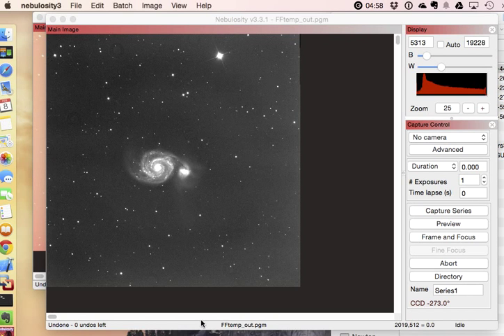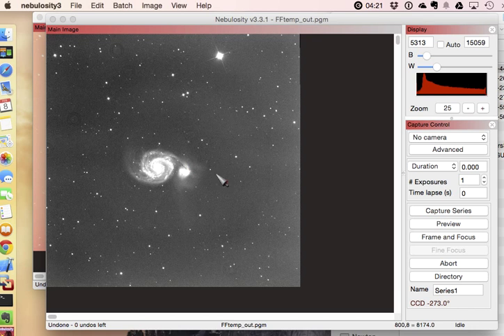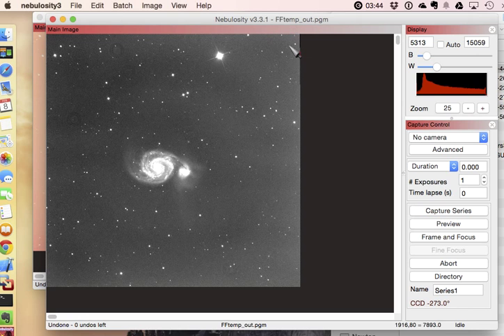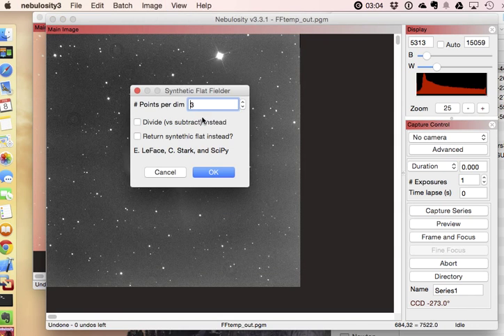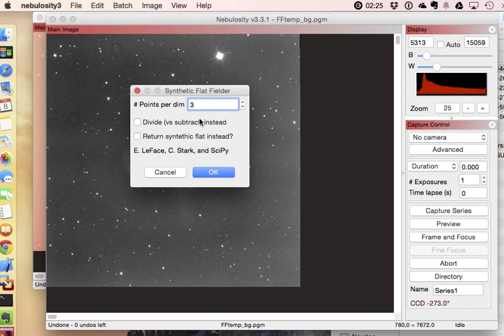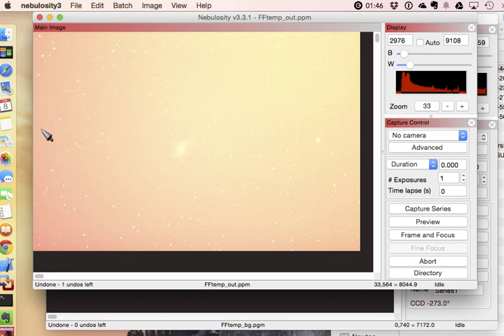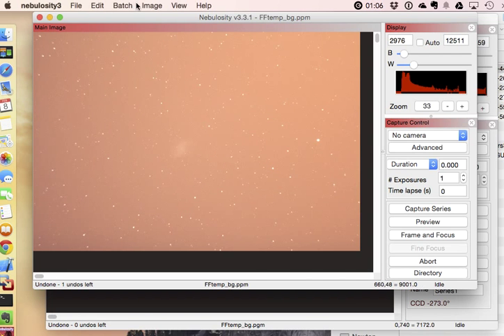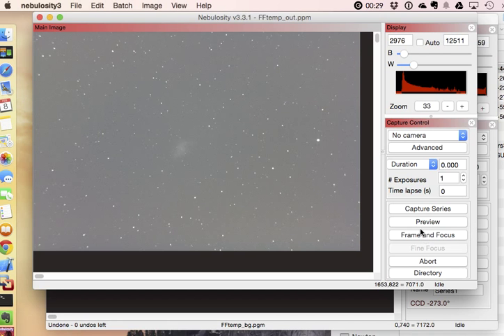Synthetic Flat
New synthetic flat tool in Nebulosity 3.3.1 for fixing uneven backgrounds